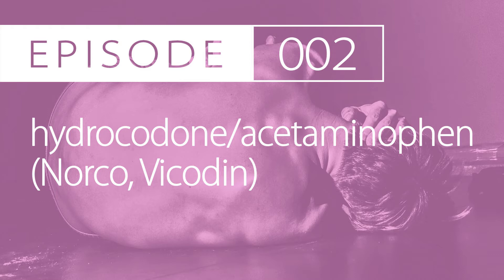#2: hydrocodone/APAP (Norco, Vicodin) | Treating Acute and Chronic Pain | Drug Cards Daily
Drug Cards Daily | Episode #2: hydrocodone/APAP (Norco, Vicodin) | Treating Acute and Chronic Pain

This episode of Drug Cards Daily is on the drug hydrocodone/APAP. Hydrocodone/APAP has a variety of brand names but most commonly known as Norco or Vicodin. It is a combination product containing an opioid and analgesic. Hydrocodone/APAP is typically used in the management of both acute and chronic pain. It comes in a tablet, solution, and elixir form. The main concerns are the potential for abuse, the CNS depressing effects, and not exceeding more than 4000 mg/day of acetaminophen (APAP). Constipation is a very common concern due to the opioid component so recommending a stool softener is highly recommended.

PASS YOUR BOARDS:
►RxPrep (Industry Leader)
►MPJE (Pharmacy Law)